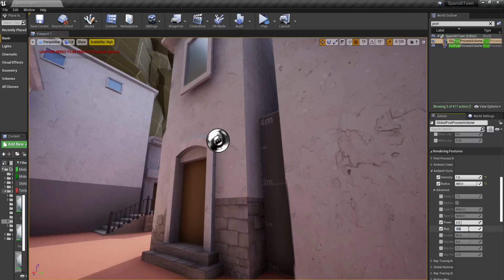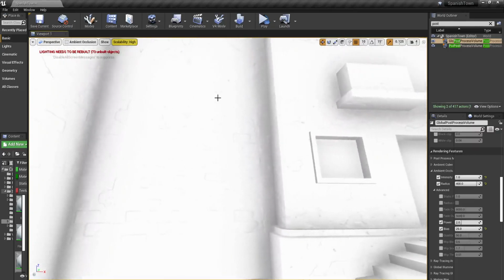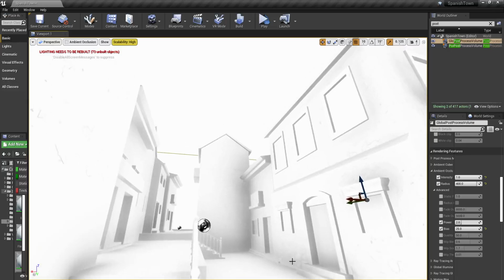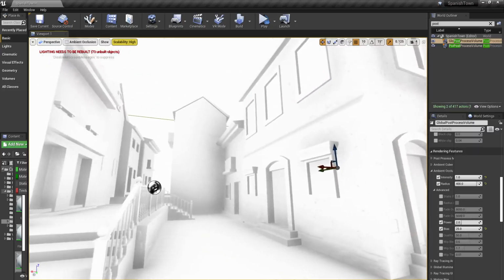10 How Ssao Affects Materials